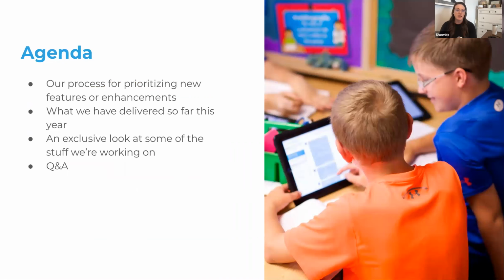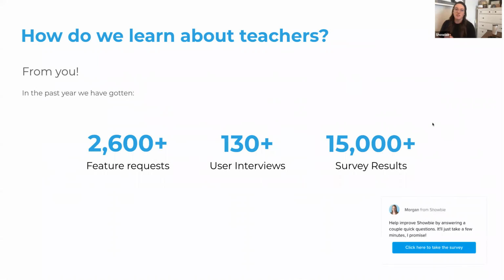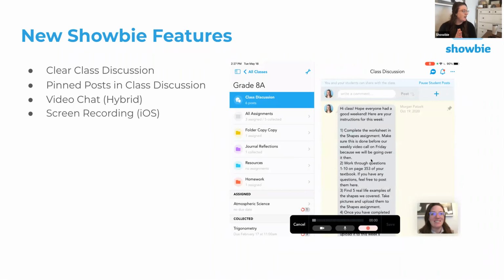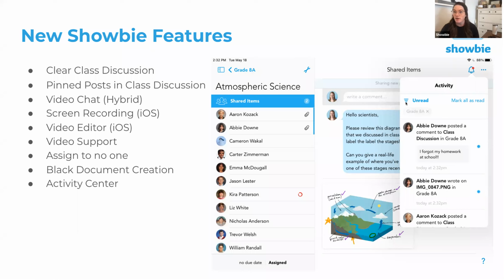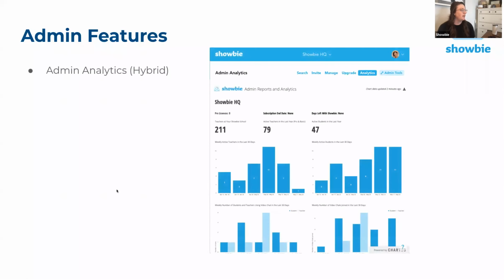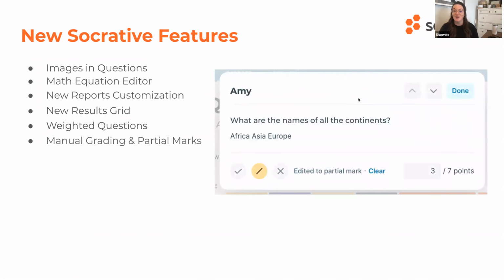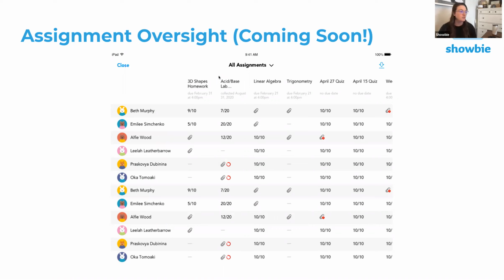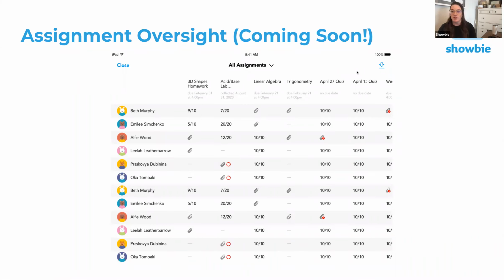Showbie/Socrative Feature Overview & Sneak Peeks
Take a tour of all the new features that we’ve launched in both Showbie and Socrative in the past year! You’ll also get to hear a bit about our process for how we prioritize new features and a sneak preview at what we’re currently planning!